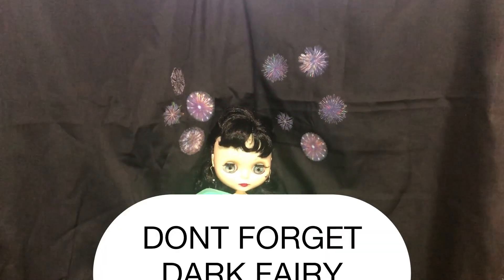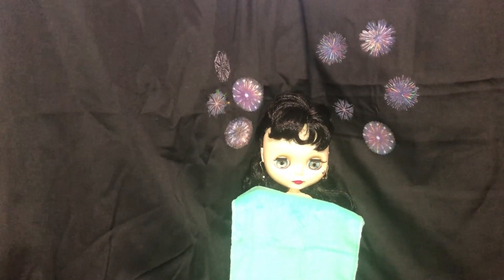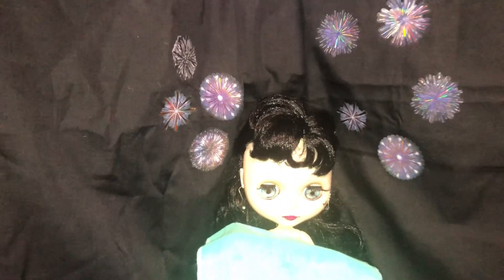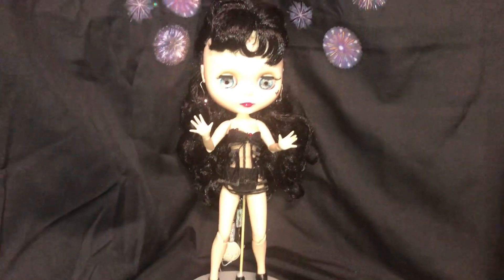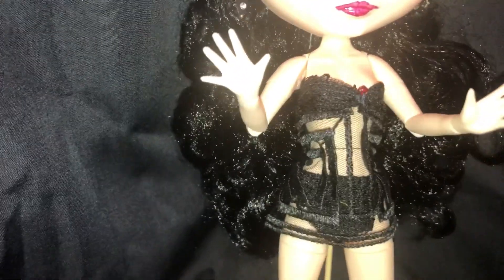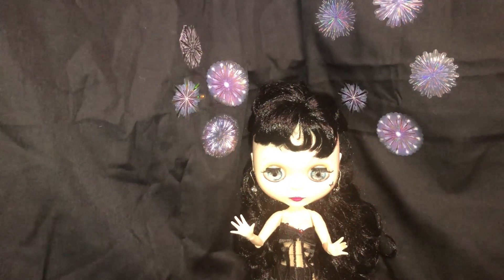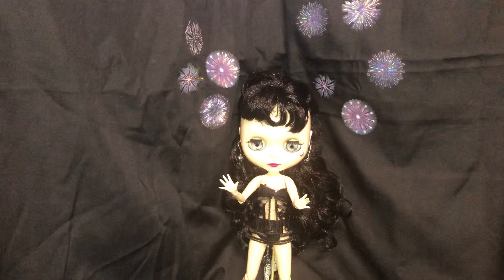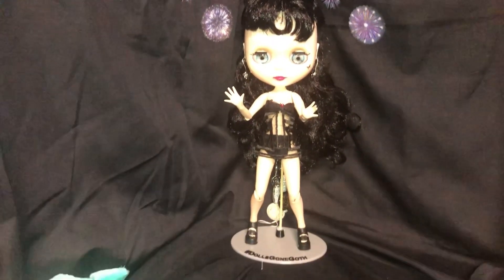DOLLS GONE GOTH AT THE BEACH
My new journaling channel is  @jaysjournaling

J Jelfs
Sandfield
Station road
Potterhanworth
Lincoln
Ln4 2dx
UK